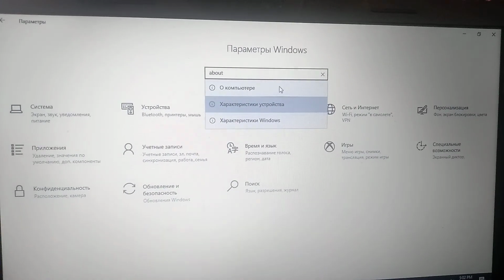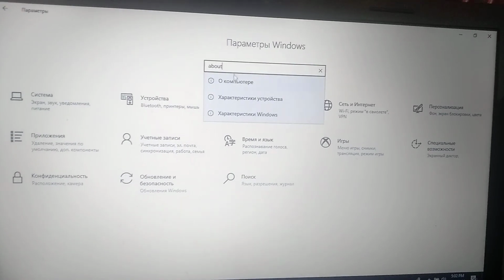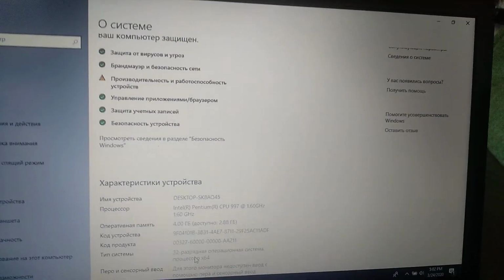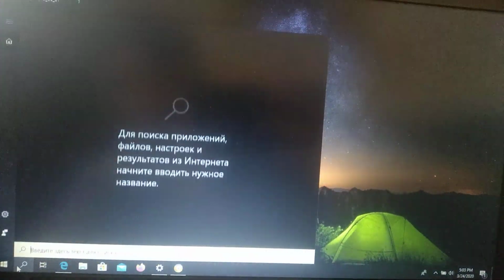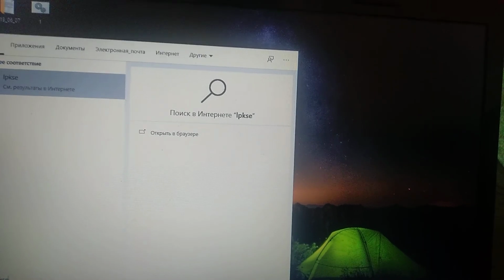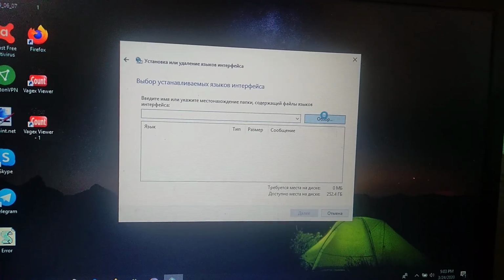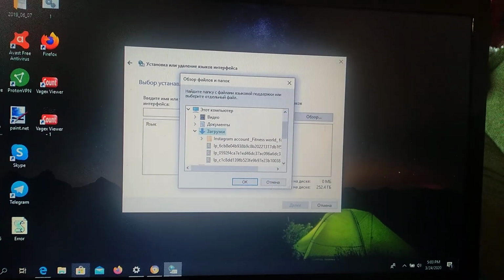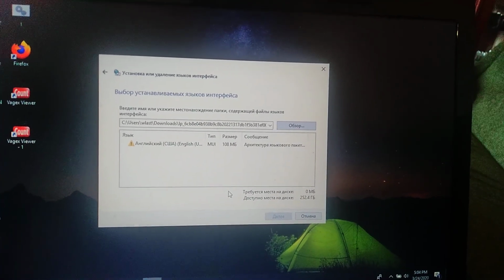How To Change Language In Windows Single Language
If you have this problem How To Change Language In Windows Single Language, this video is for you.